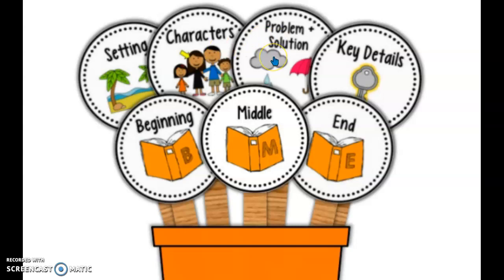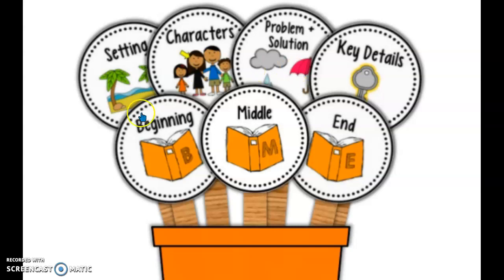Retell Cloudy with a Chance of Meatballs